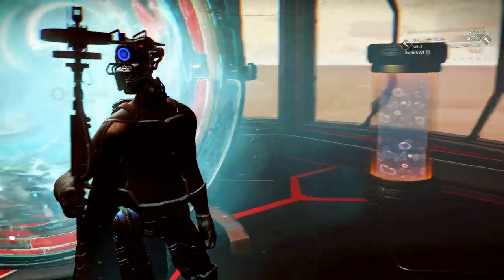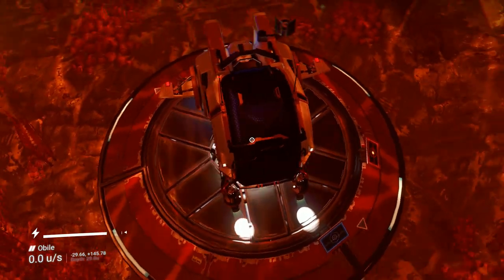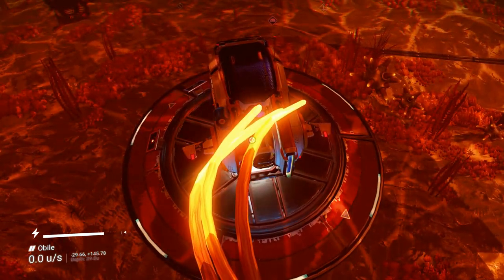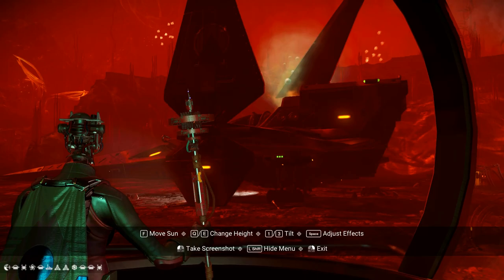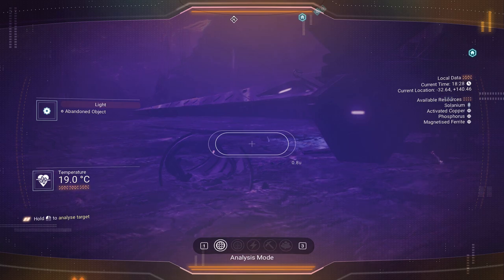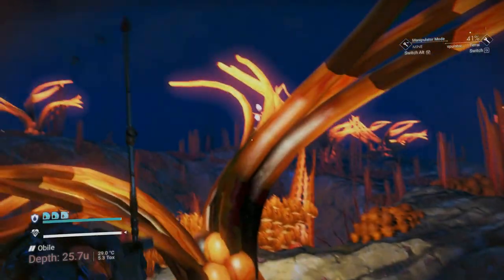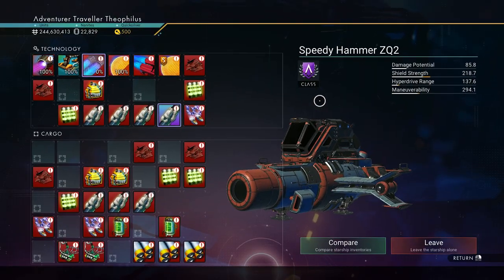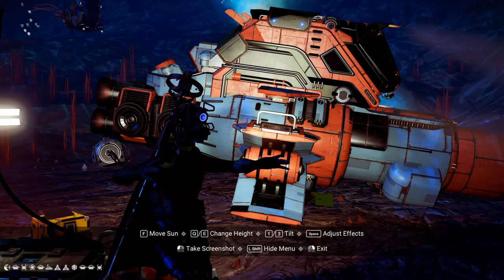My First Custom Ship In No Man's Sky Pt 2 (ship hunting in water)